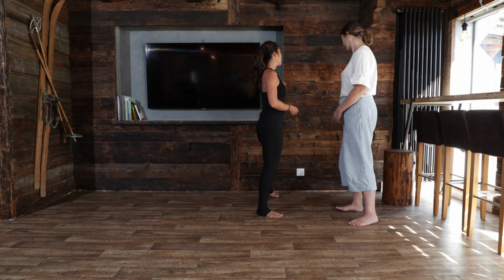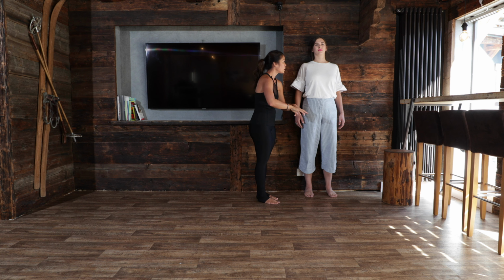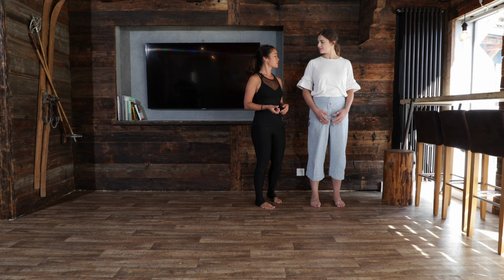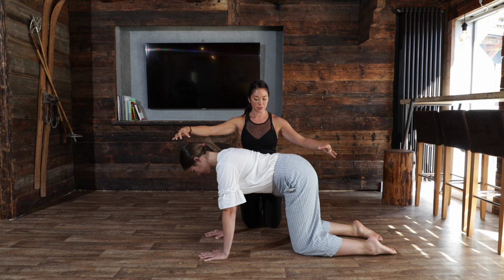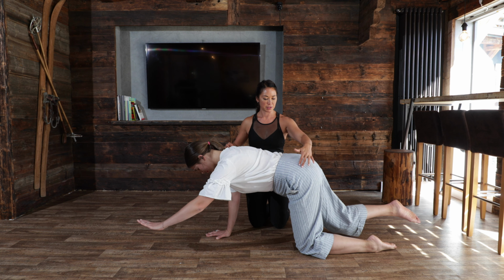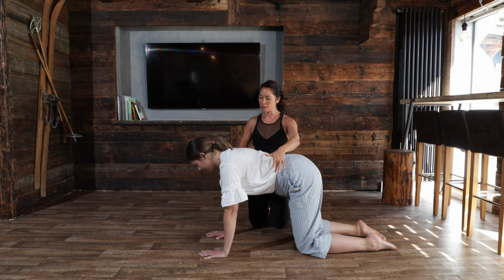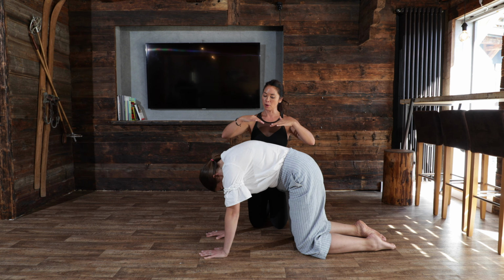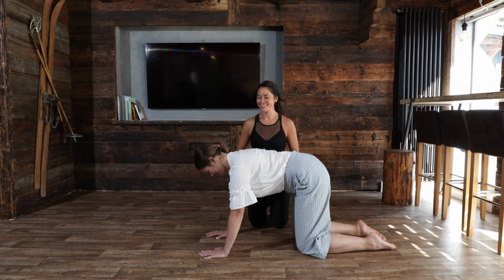What Causes Your Back Pain? | Easy Lower Back Exercises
Have you ever wondered what causes lower back pain? Here's a video from one of my consultations with Sarina, I showed her some of my easy lower back exercises.
Whether you carry your baby everyday or work at the computer, this creates tension points causing back pain.  Reset your spine with these simple but effective exercises and do them consistently every day for long term flexibility and strength all through your back, neck and shoulders.

If you are often wondering what causes your back pain, and don't want to go through physical therapy, these techniques will help you with your lower back pain, learn how to reset your spine with these easy lower back exercises presented by Penny Megginson.

This will also ensure that you will be able to maintain proper posture and at the same time learn to do so some easy and basic back pain coping techniques.

Try these exercises for a week and let me know how you feel in the comments below.